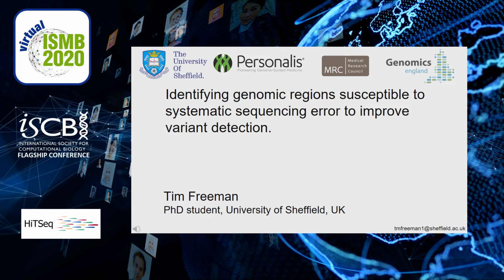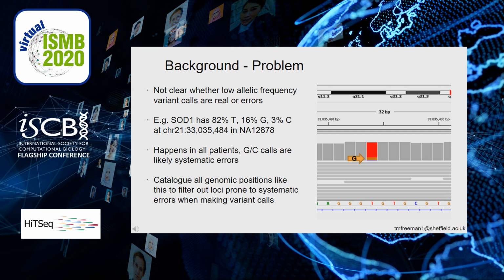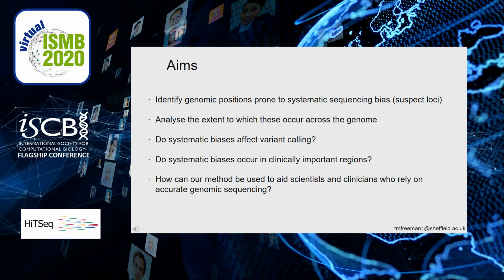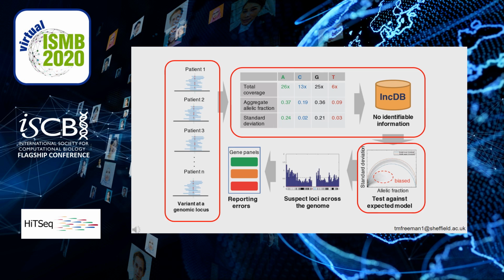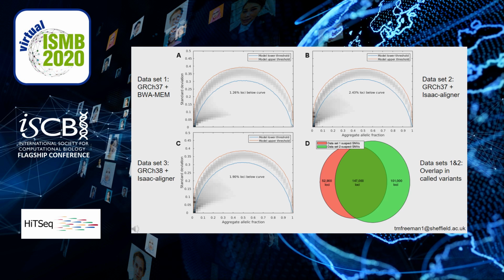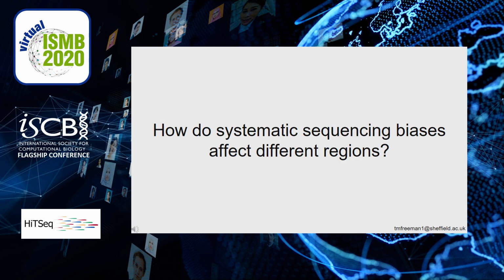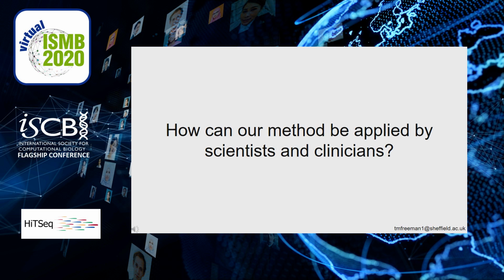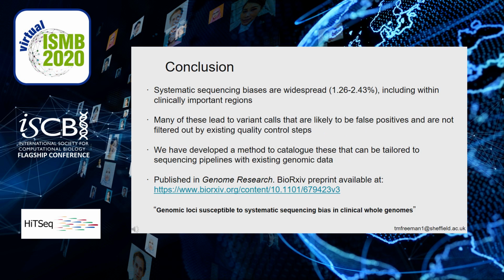Genomic loci susceptible to systematic sequencing... - Timothy Freeman - HiTSeq - ISMB 2020 Posters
Genomic loci susceptible to systematic sequencing bias in clinical whole genomes - Timothy Freeman - HiTSeq - ISMB 2020 Posters